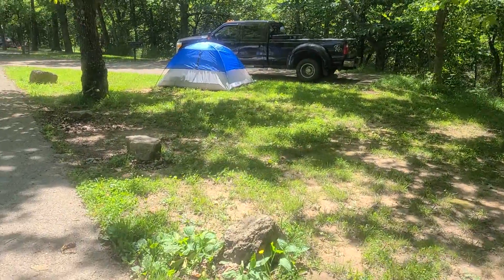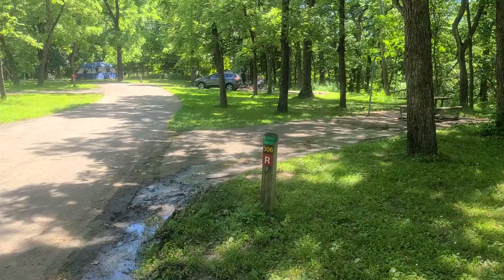Bennett springs loop 3 a hot day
we scored a basic site so I am tent camping I sure miss our rig